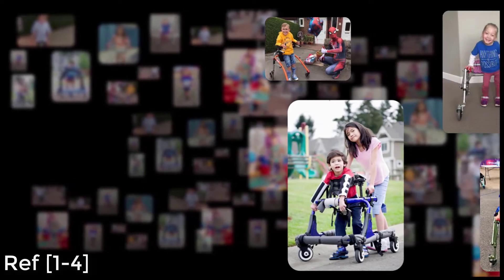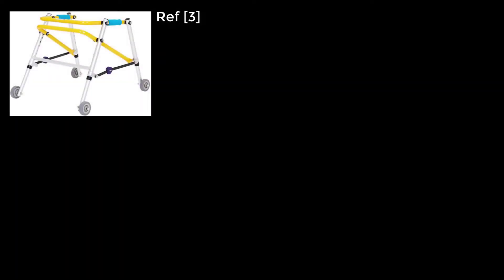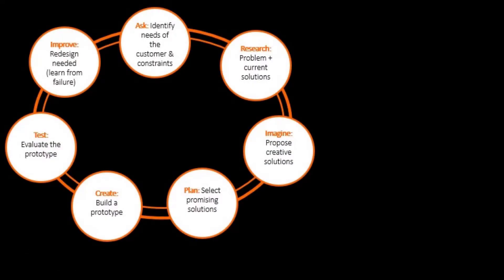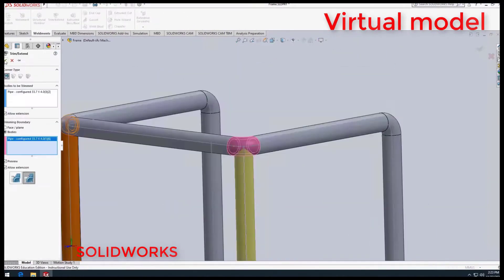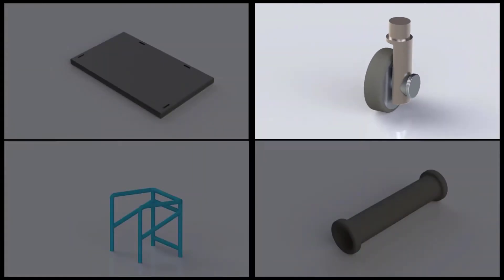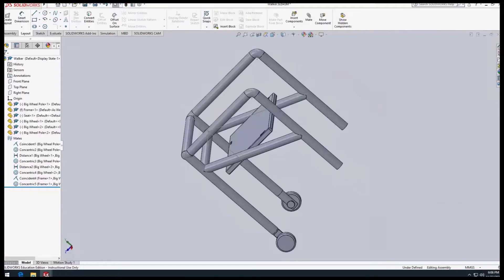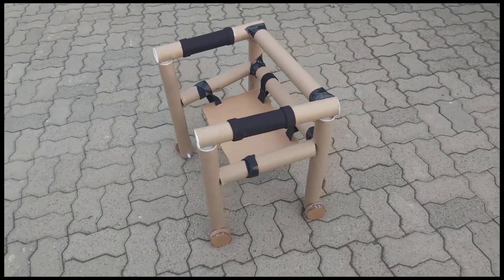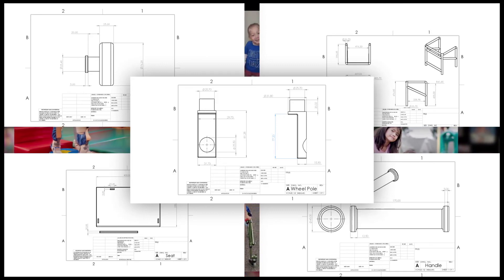Engineering Design Project #7 1st semester/year, Cerebral Palsy Chair / Walker for child disorders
Engineering Design 1st semester/year, Cerebral Palsy Chair / Walker for permanent movement disorders that appear in early childhood

The project is completed by: Rohit Ram, Michael Hutchison, and Alexander Denis

Course Instructor: Hashim A Hashim

The project is made for 1st year 1st semester students to follow the design process, course name (Introduction to Engineering & Design), and course ID (ENGR 1100).

Project Description: Cerebral palsy is a group of permanent movement disorders that appear in early childhood. The performance of the child with cerebral palsy may vary from day to day, i.e., some days a child may need more help than others. A walker is one type of device which can help individuals who are not independently mobile.

It introduces the students to iterative design process, improvement, imagination and brain storming, sustainability, safety, simplicity of the design, robustness and load distribution, versatility, and light weight.

Department of Engineering & Applied Science, Thompson Rivers University, Kamloops, British Columbia, Canada